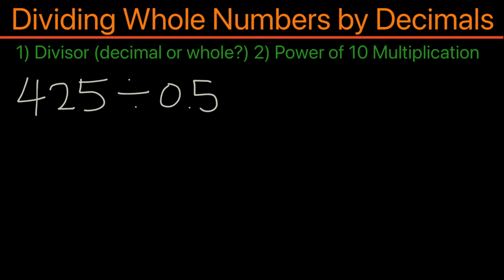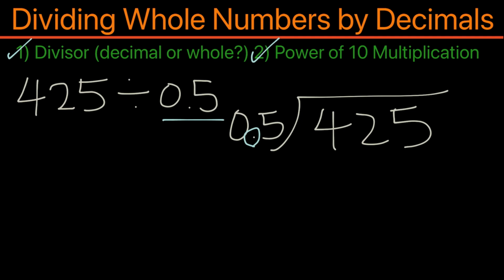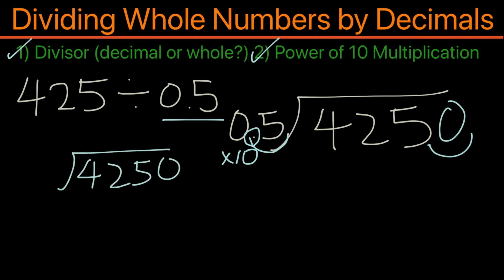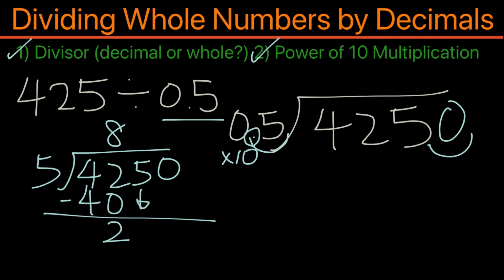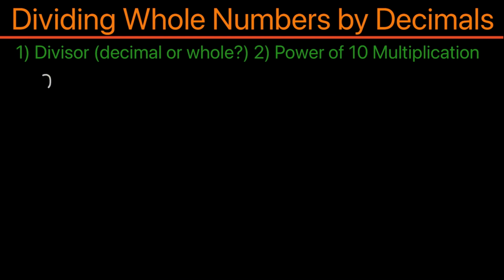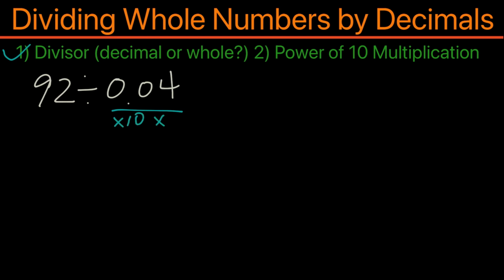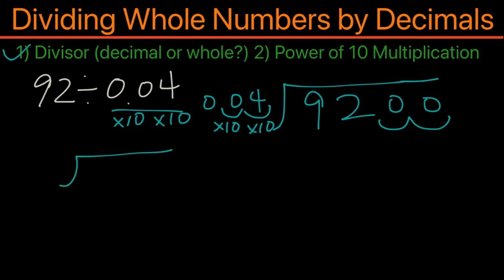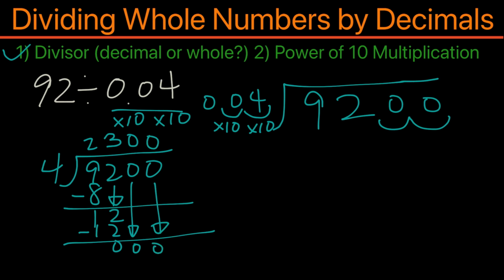How to Divide a Whole Number by a Decimal (Step by Step)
Learn how to divide whole numbers by decimals with step-by-step instructions.

00:00 Intro
00:29 What is 425 divided by 0.5?
02:09 What is 92 divided by 0.04?
03:48 Outro